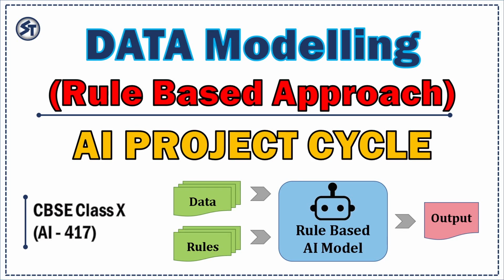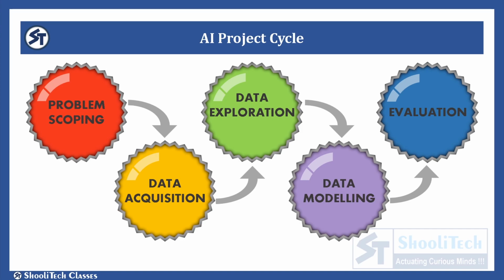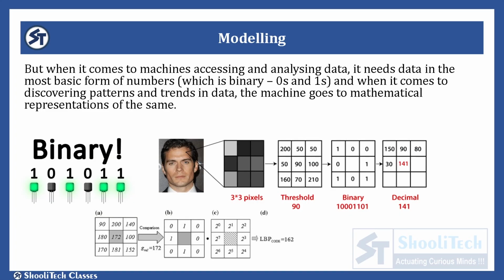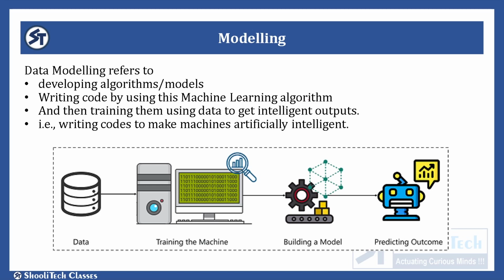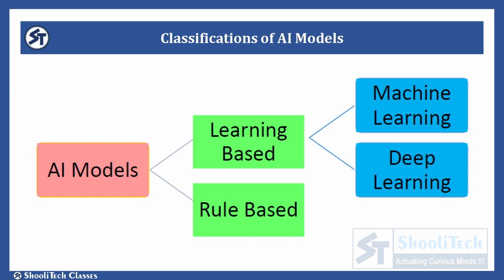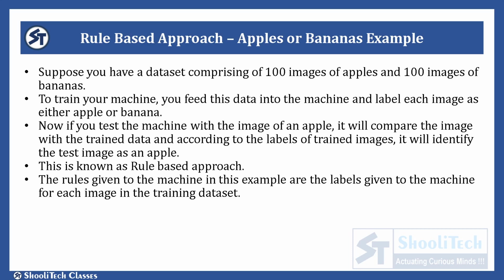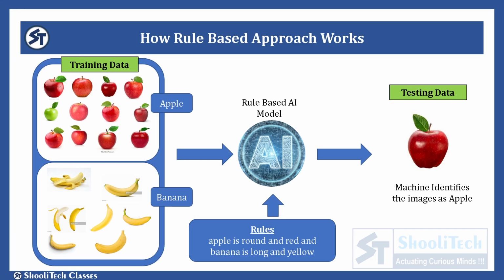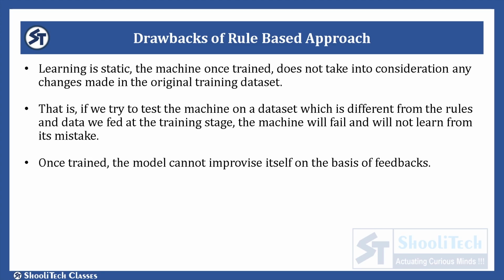Rule Based Learning | Data Modelling | AI project Cycle | Artificial Intelligence | CBSE Class 10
Welcome to our detailed guide on Artificial Intelligence for CBSE Class 10 students! 🎓 In this video, we cover key topics from your AI syllabus to help you understand the foundations of AI and how it's applied in the real world.

🧠 Topics Covered:

Rule-Based Learning: Understand the basics of rule-based systems and how they help machines make decisions.
Data Modelling: Learn the importance of data in AI, and how data is structured and processed to train AI models.
AI Project Cycle: A step-by-step guide to the AI project cycle, including problem identification, data collection, model building, evaluation, and deployment.
💡 This video is designed to help you grasp complex AI concepts through simple explanations, real-world examples, and easy-to-understand visuals.

📚 Key Learning Points:

What is Rule-Based Learning, and how does it work in AI systems?
How does Data Modelling help in training AI models?
A complete overview of the AI Project Cycle with examples.
Why is AI crucial in today’s technological landscape?
🔍 Who is this video for? This video is perfect for CBSE Class 10 students who are studying Artificial Intelligence as part of their curriculum. It’s also useful for anyone looking to build a foundational understanding of AI concepts.